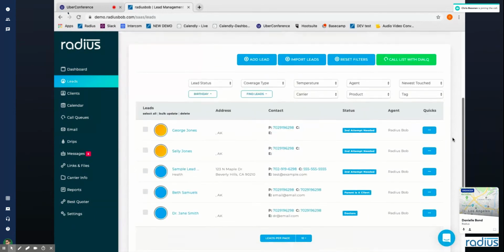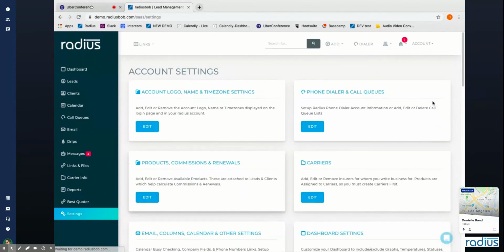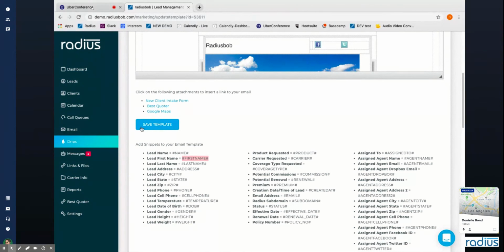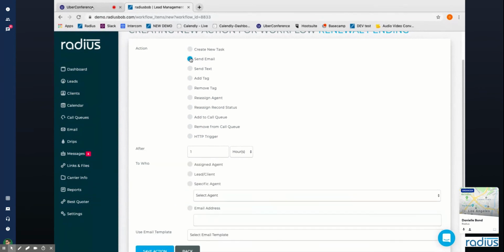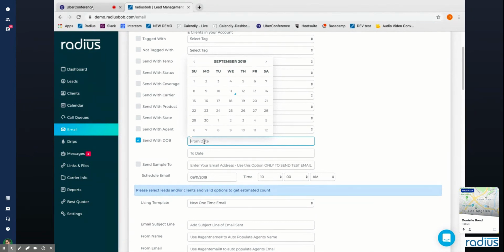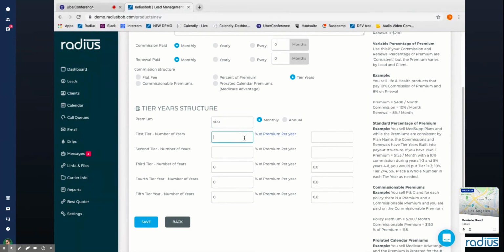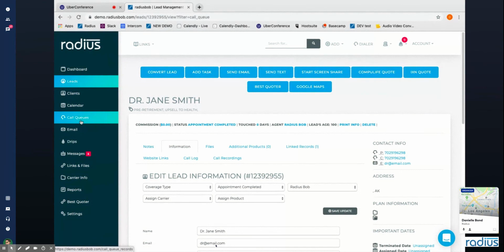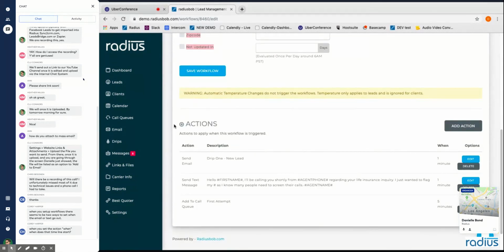Preparing for Open Enrollment with Radius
Watch the Radius Demo as we help Prepare Insurance Agents for Open Enrollment